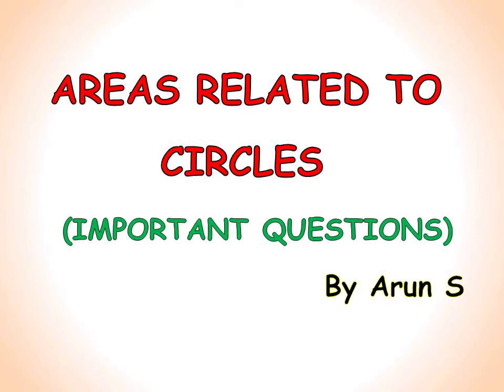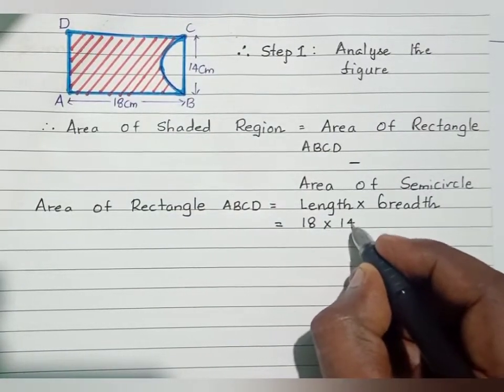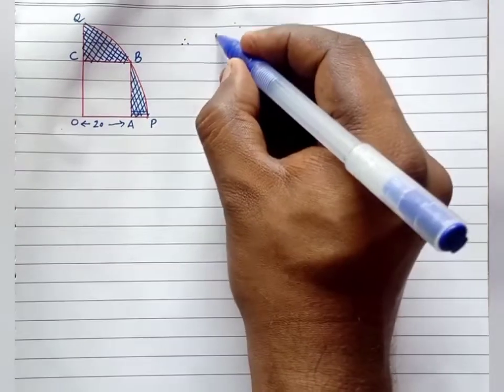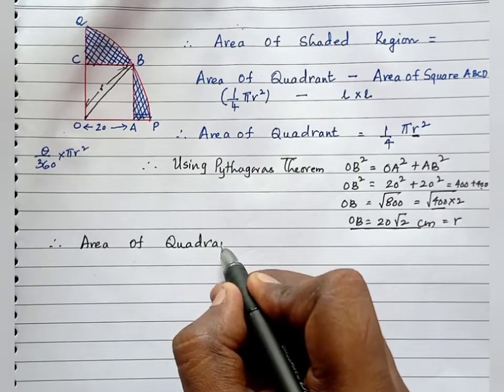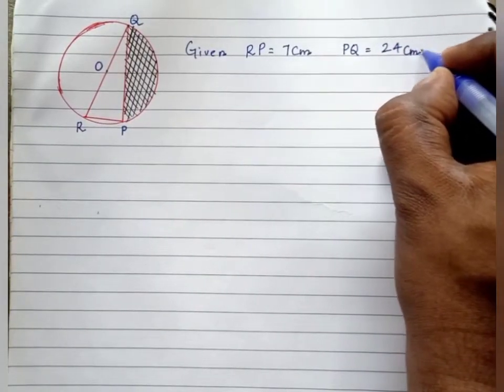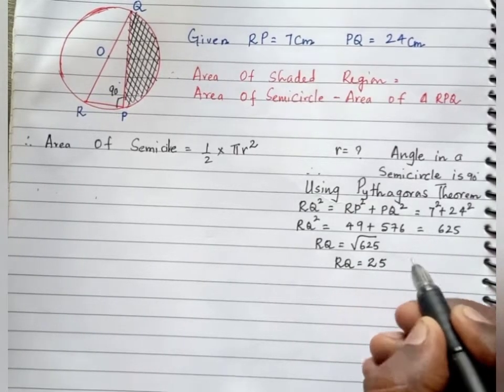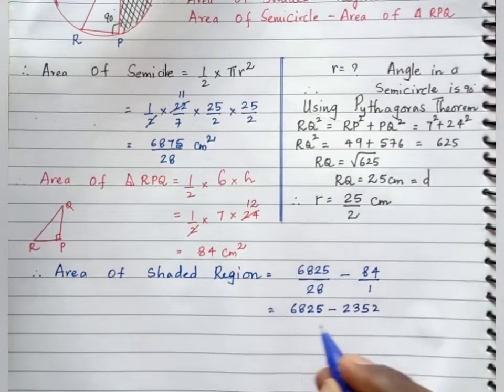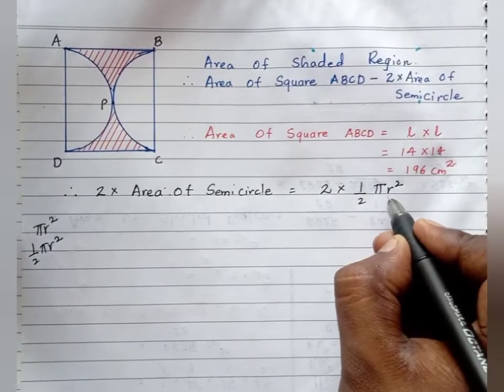AREAS RELATED TO CIRCLES | CLASS 10 MATHS | IMPORTANT QUESTIONS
Dear Ones

• In this video I will solve few questions from Areas related to circles